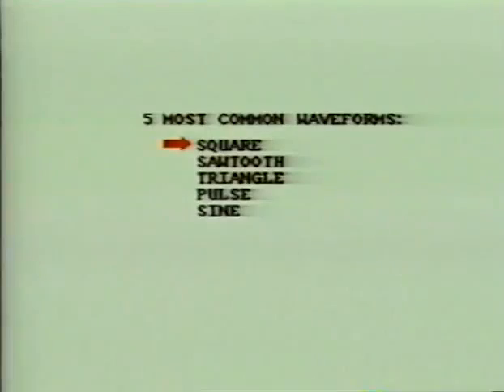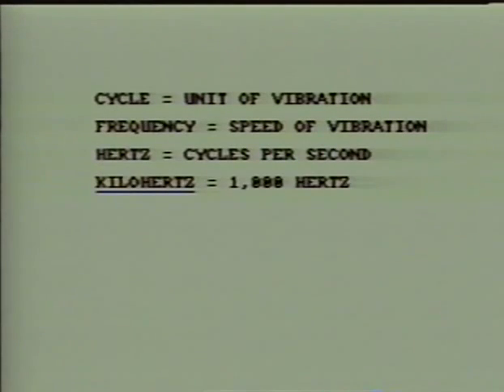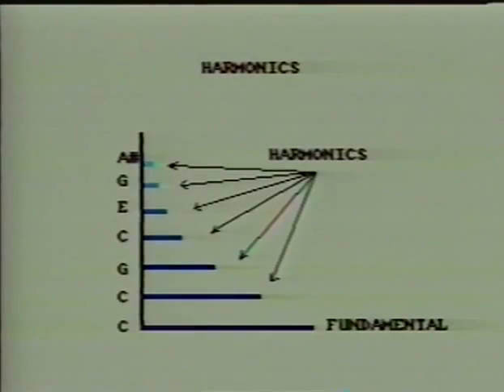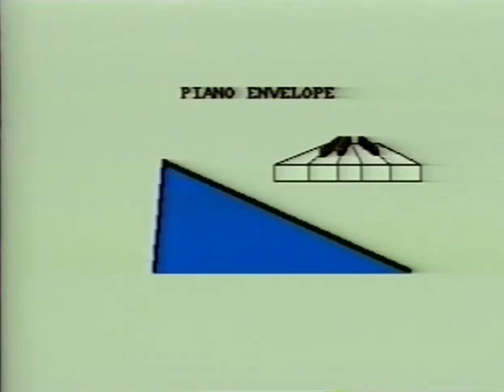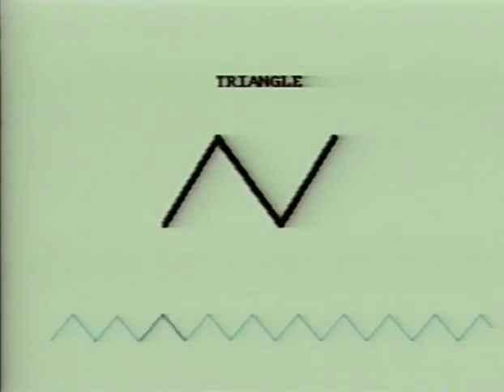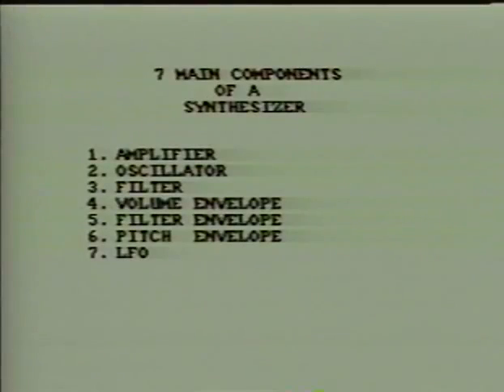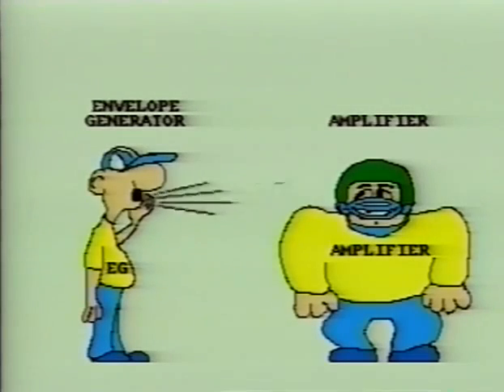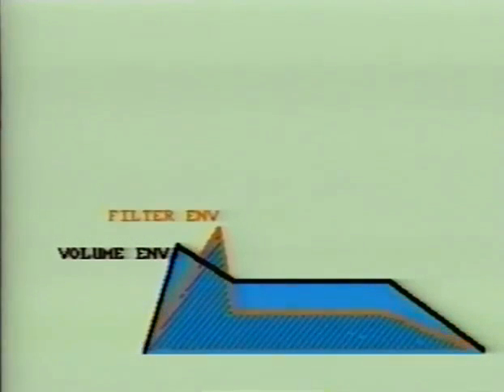מדריך לסינתזה - גלי קול ומושגים בסיסים - חלק ראשון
נקודת פתיחה בכל אומנות הסינתזה של הצליל - על ידי Dean Friedman

מדריך לסינתזה - גלי קול ומושגים בסיסיים - חלק ראשון

הועלה עבור -
ProdSkillz

קרדיט עבור -
Matrixsynth